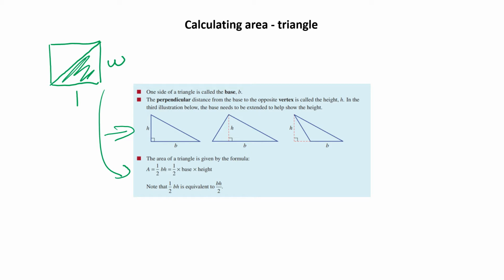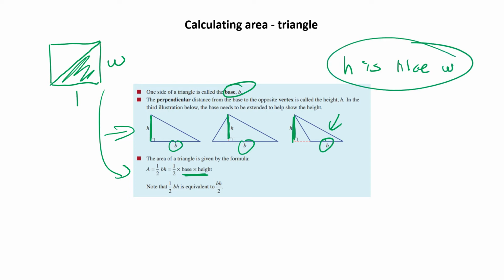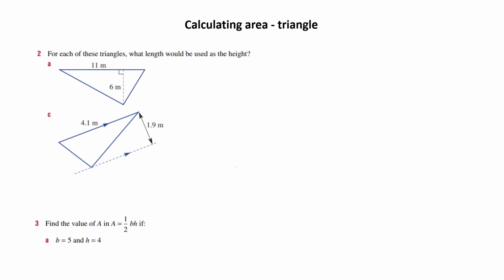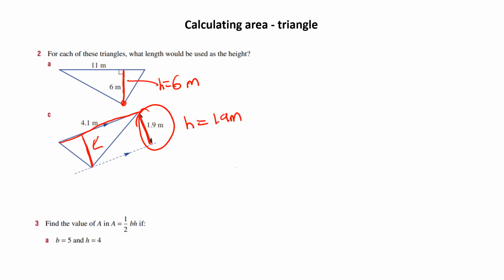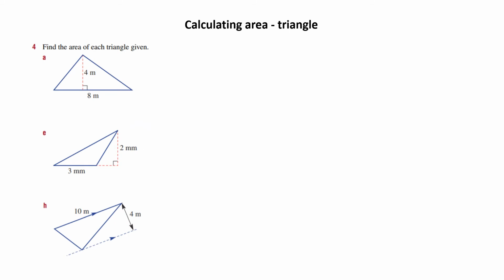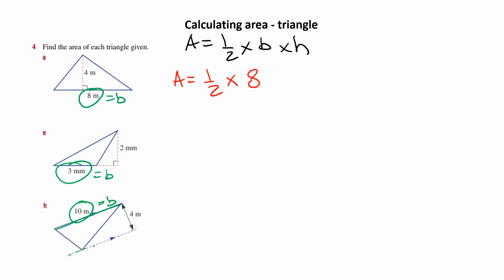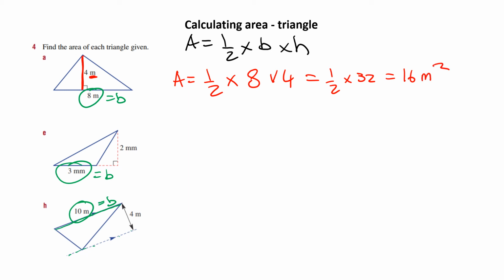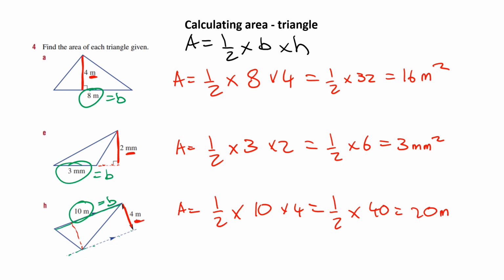Calculating area of triangles